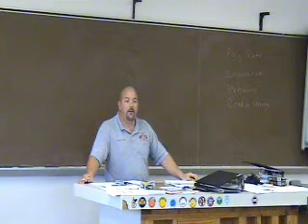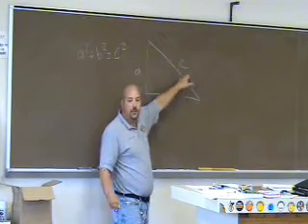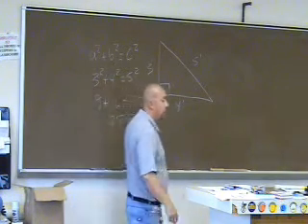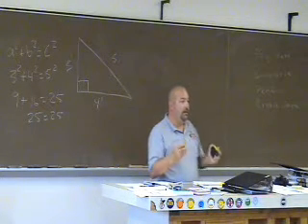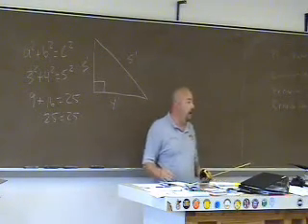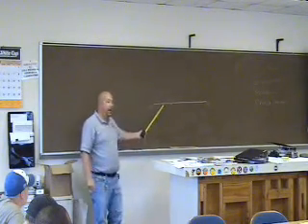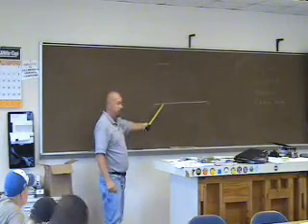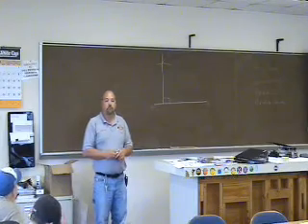345 Right Triangle Layout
Speech for Ivy Tech Community College
COM 101